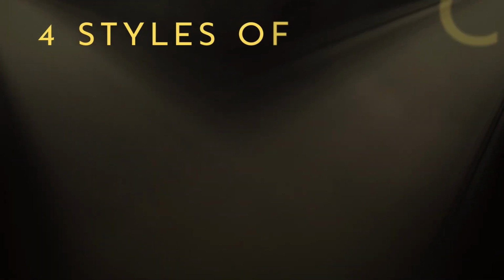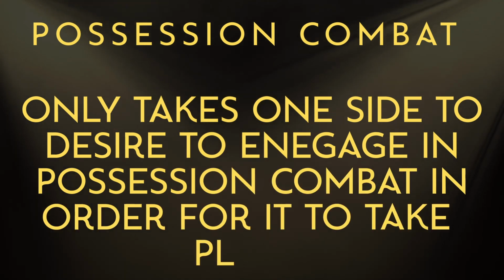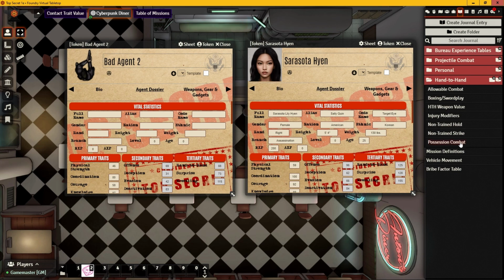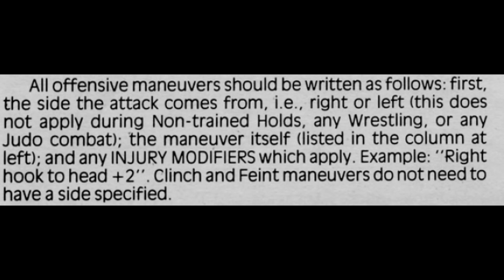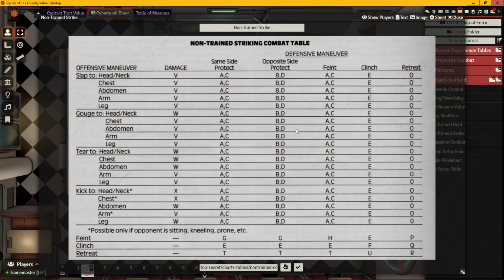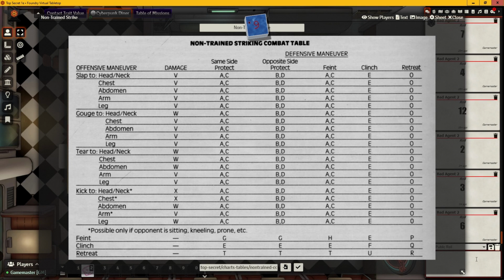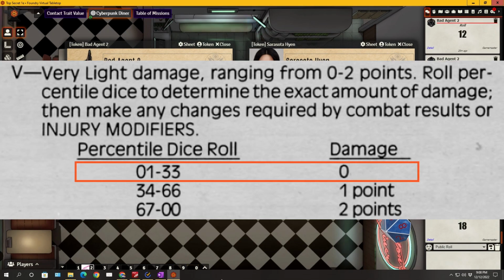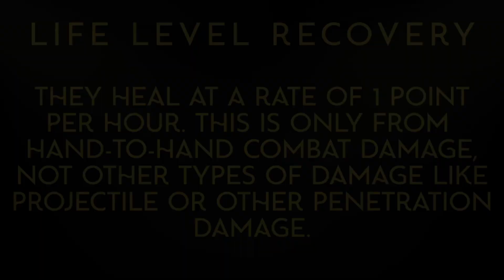Espionage Tabletop Roleplaying Game: Top Secret 1e — Fisticuffs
In today's video, we'll take a look at hand-to-hand combat at it's most basic level on the untrained combat table as well as go over possession combat and how to recover Life after a character has been beat down.

For monthly giveaways and exclusive content you won’t find on YouTube, JOIN THE LEET SQUAD HERE:

RECOMMENDED PRODUCTS FOR THIS GAME:

SIQUK Dice Trays
Strategem Master's Tome GM Screen
Silver and Black Metal Dice Set
Oxford Ruled Color Index Cards

VIDEO CHAPTERS

2:15 Types of Combat
2:32 Hand-to-Hand Combat: Surprise
3:31 Possession Combat
3:57 GM Tip
4:53 Possession Combat: Example
6:27 Hand-to-Hand Combat Basics
8:35 Hand-to-Hand Combat Example
13:15 Life Level Recovery
14:23 Tabletop RPG Tip
16:47 Question of the Vid

If you're looking for videos on classic tabletop RPGs, check out the latest one in my Top Secret 1e Series

Looking to catch up on the RPG Elite Philosophy series? Check out the playlist here:

• Partnerize
• Drive-Thru RPG